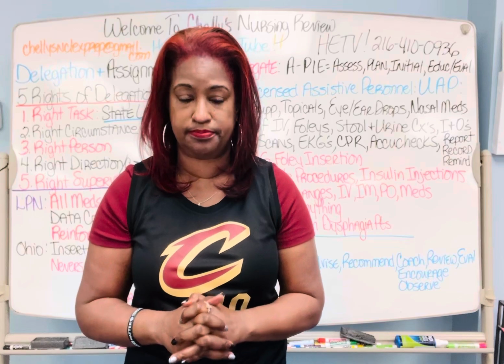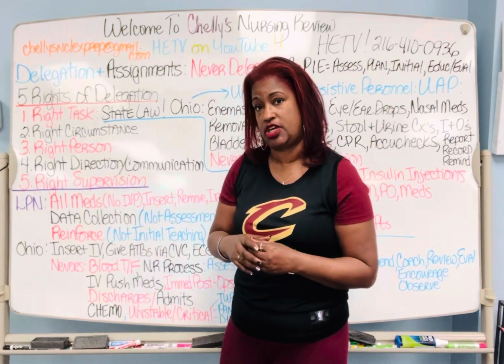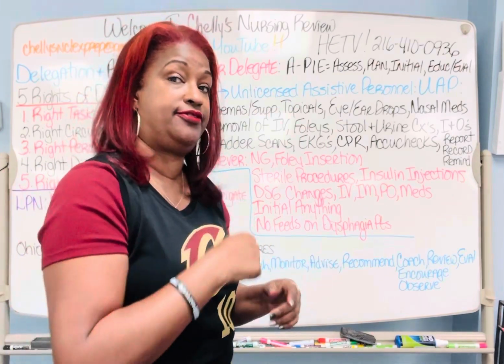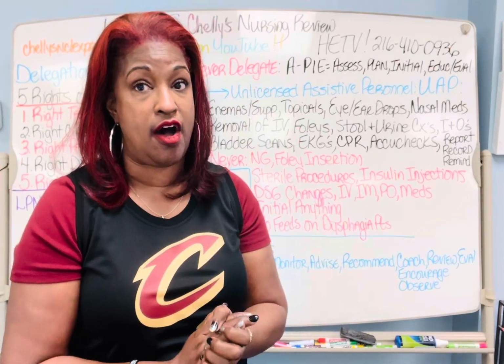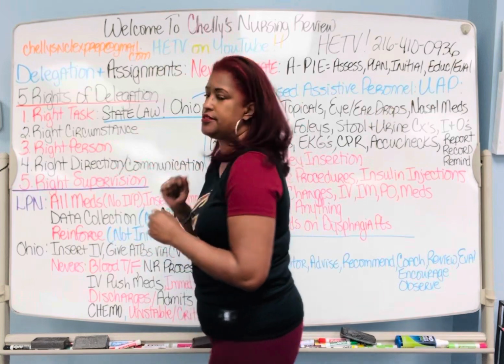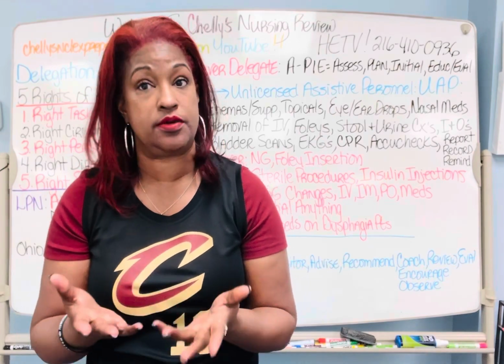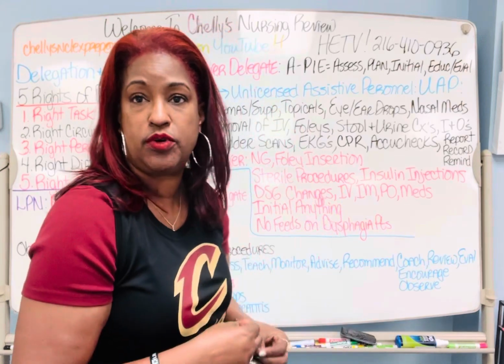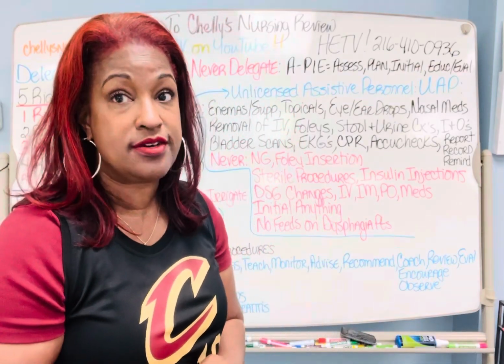DELEGATION: WHAT CAN LPN’s/UAP’s DO? 5 RIGHTS OF DELEGATION, WHAT CAN NEVER BE DELEGATED? MANAGEMENT